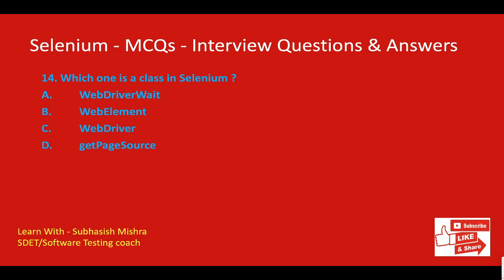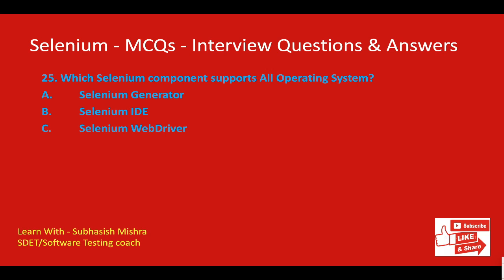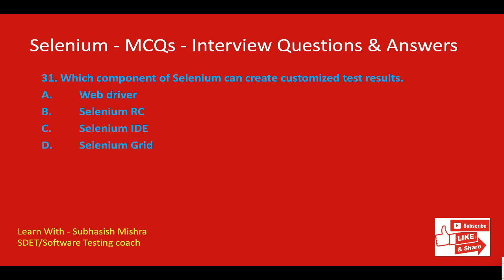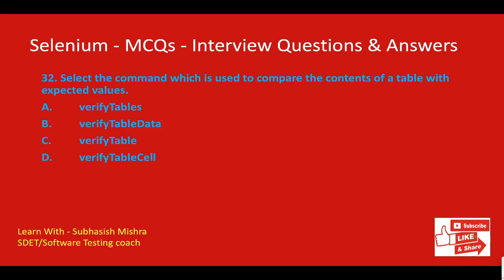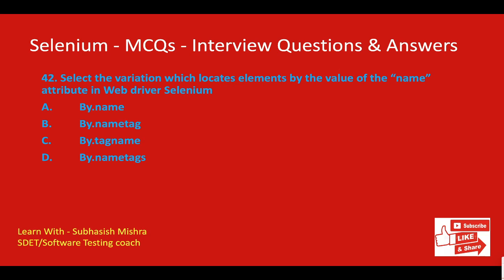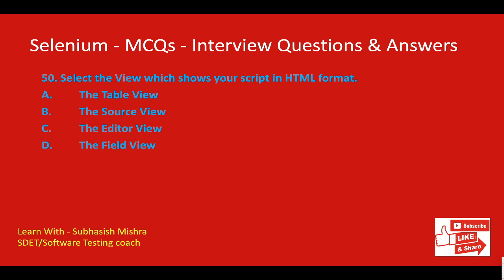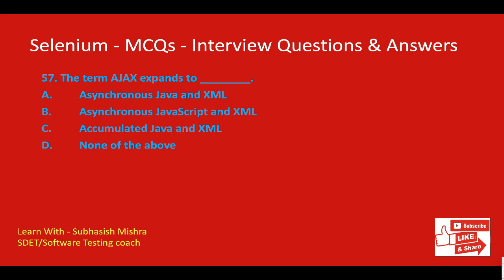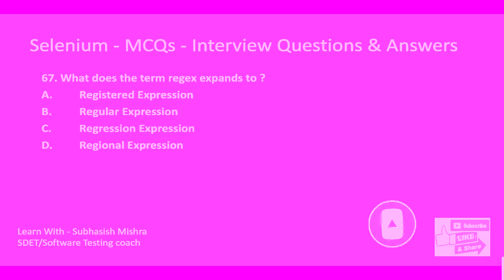Top 70 Selenium MCQs for Software Testing Interview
1. Top 70 Selenium Multiple choice questions for Selenium written test.